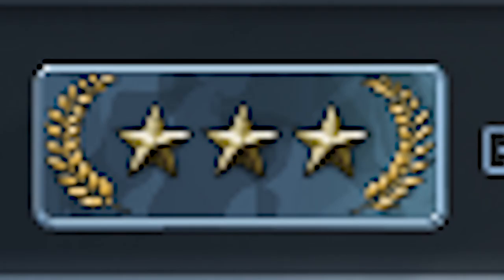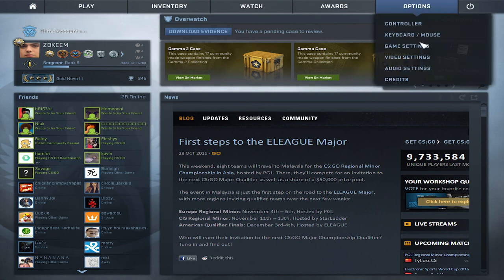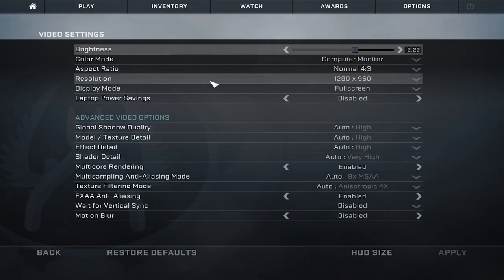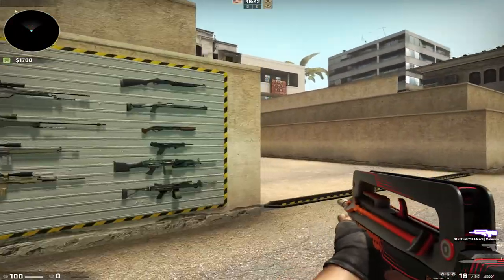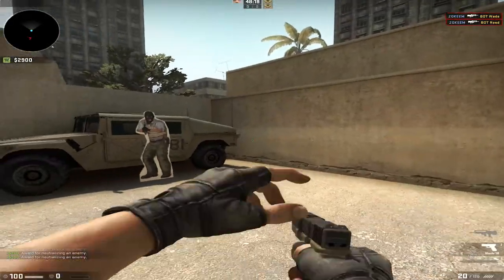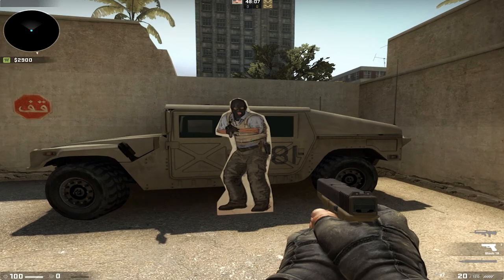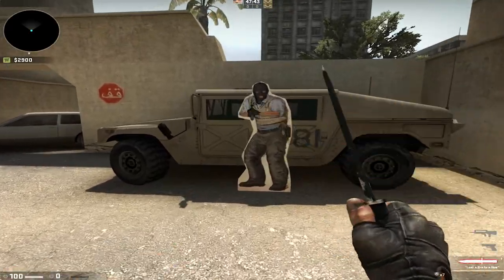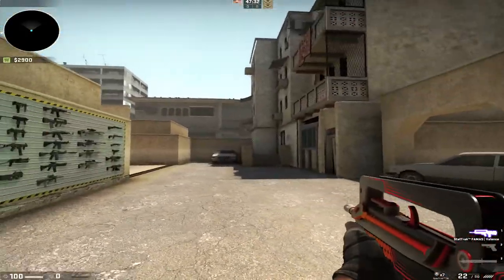Whats Your Crosshair???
Quick shit video..
cl_crosshairalpha "200"
cl_crosshaircolor "5"
cl_crosshaircolor_b "50"
cl_crosshaircolor_r "50"
cl_crosshaircolor_g "250"
cl_crosshairdot "0"
cl_crosshairgap "-10"
cl_crosshairsize "2"
cl_crosshairstyle "4"
cl_crosshairusealpha "1"
cl_crosshairthickness "1"
cl_fixedcrosshairgap "-10"
cl_crosshair_outlinethickness "0"
cl_crosshair_drawoutline "0

Share the Love Fam

Thanks Meekoz

Comment Rules
Please no links
Plz no Self promoting...

Your Comments will be removed if these rules are broken